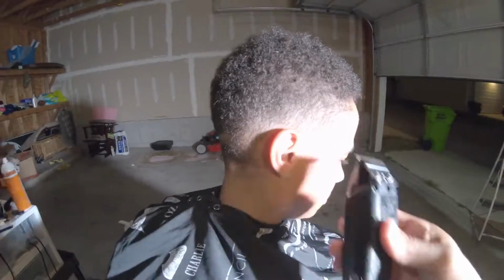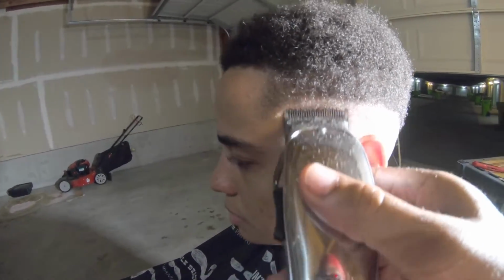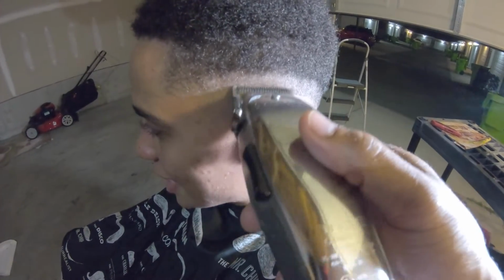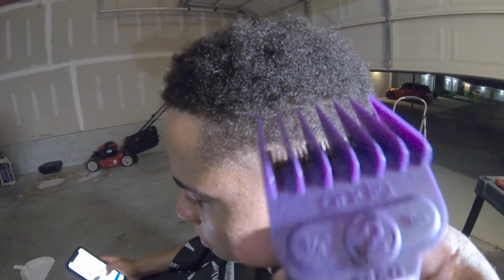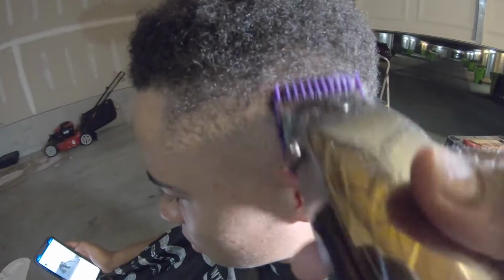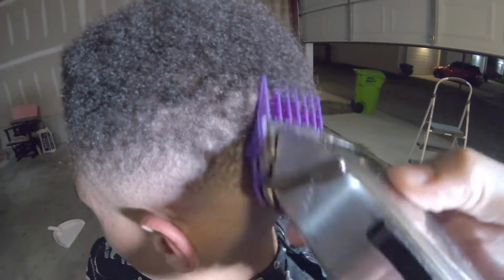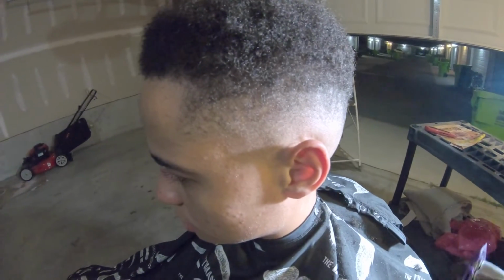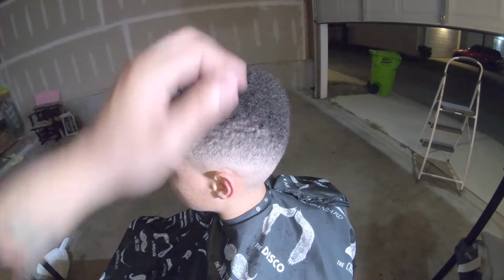Drop Fade Tutorial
This is a video of some basic techniques on how to do a drop fade during a haircut.

follow me at:

22flight_skool

Deandre_3000

Hit my phone if you are in the DMV are or leave on Joint Base Andrews

link to all tools I used in this video:

-Andis Masters

-Andis professional styliner II

-Andis magnetic guards